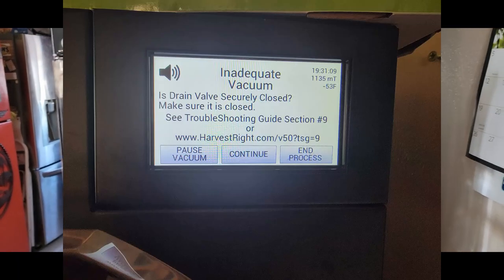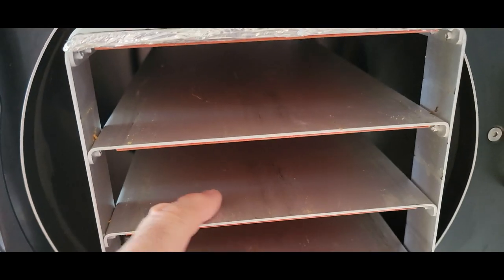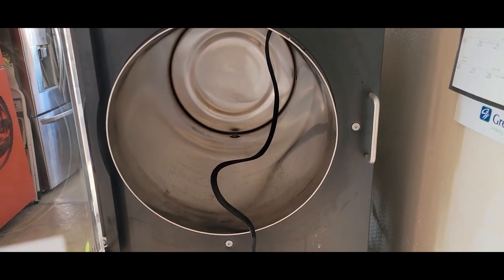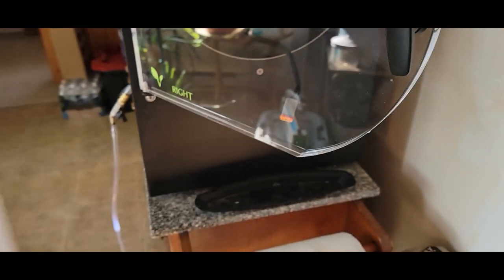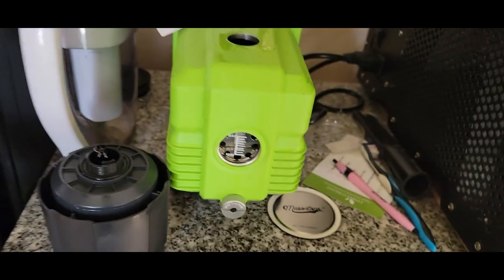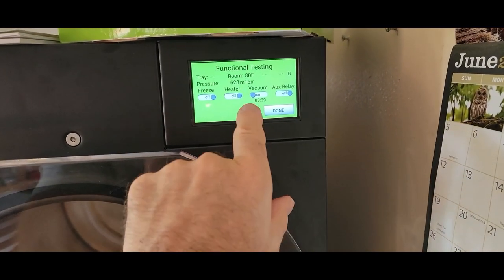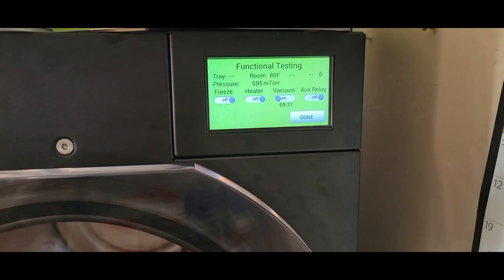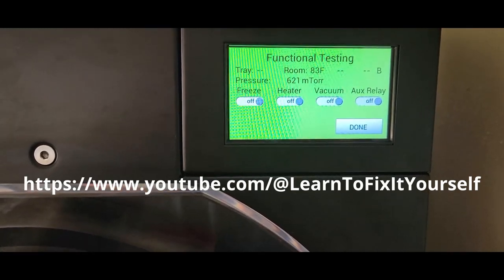Harvest Right Vacuum Error #9 - Part 1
We have started getting vacuum error #9 during the freeze and dry cycles.

In this series, we will be going over the steps we are taking to solve this problem.

I have seen lots of posts about this same error, and some still don't have any solution for the problem.
👉 The Freeze Dryer we have was manufactured in April 2022.
👉 We have only had it for a few months
👉 Currently we have completed 58 batches

We start out with the basic checklist and then work into the other possibilities.

Follow the series to see how it turns out.

✅ Part 2 - checking for epoxy leak and off-gassing.  - coming soon